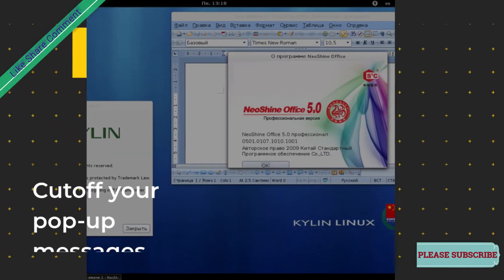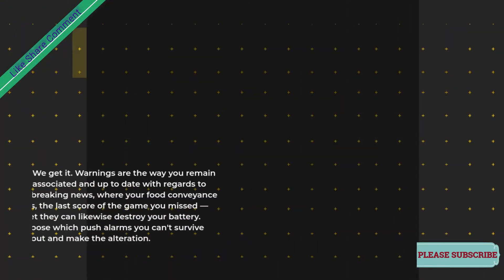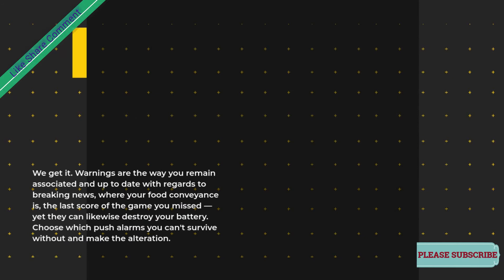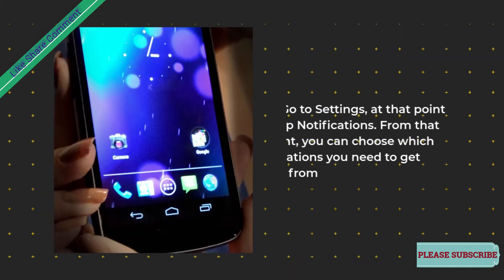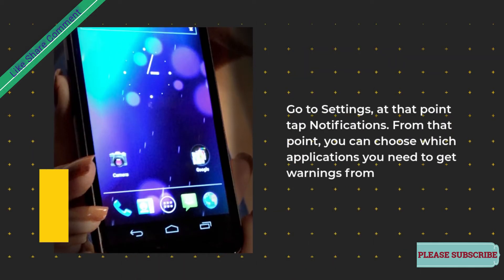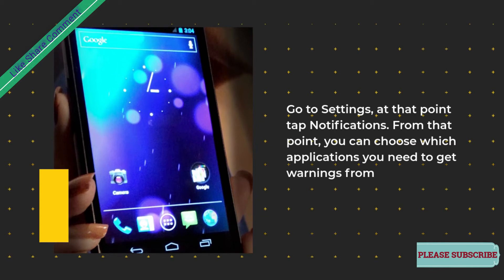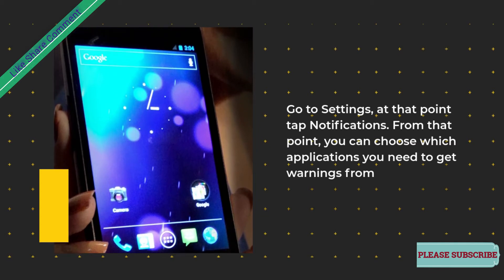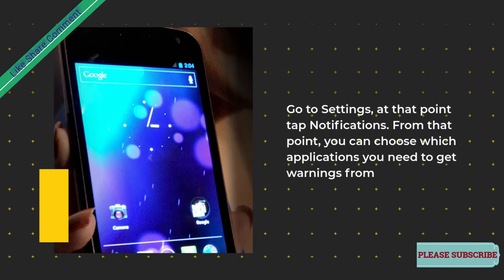5 ways to minimise android battery drain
These are some Heathy products for Fitness(REALLY USEFUL PRODUCTS)